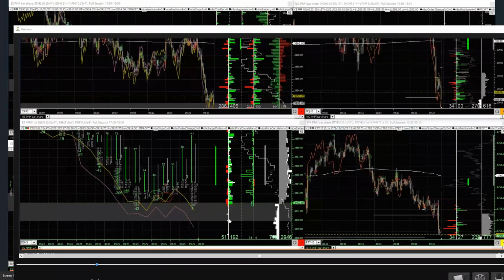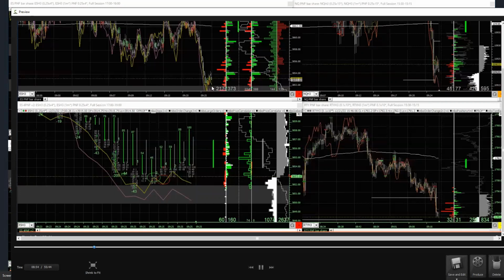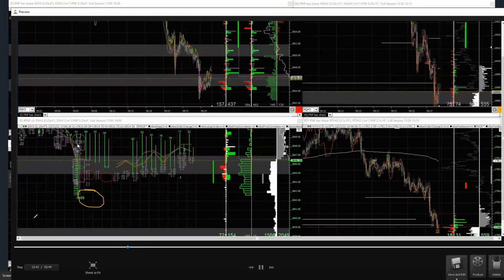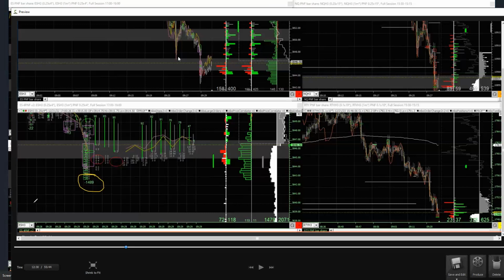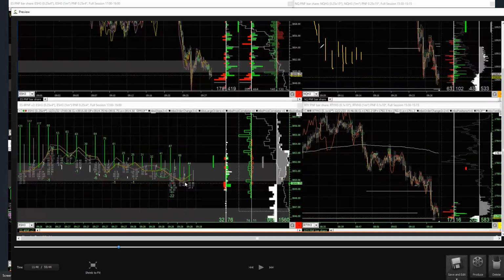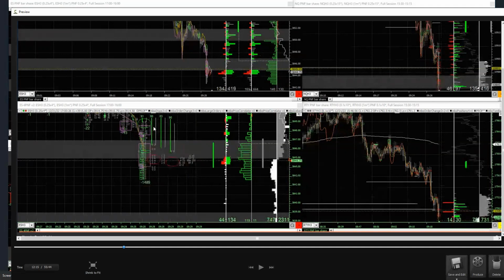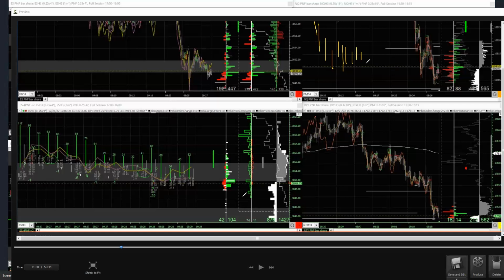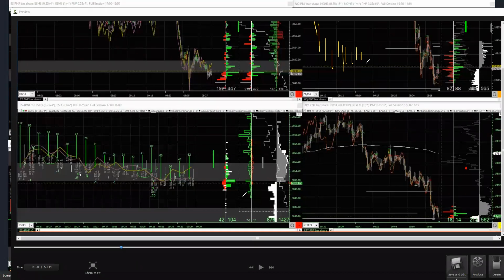Deep Trading Thoughts...